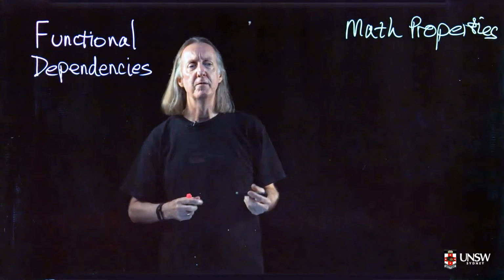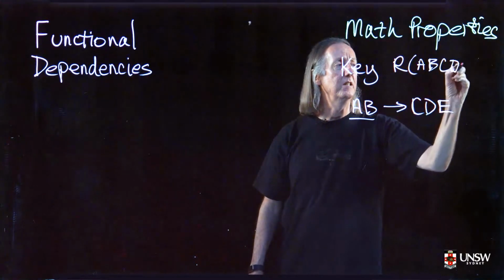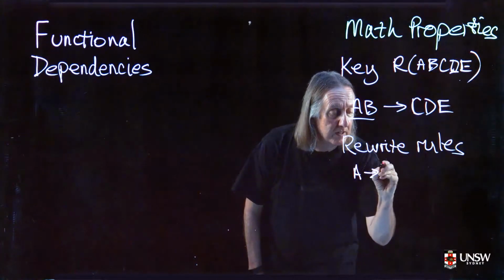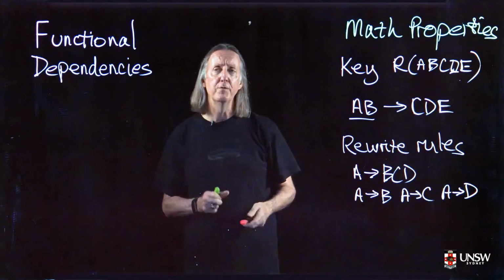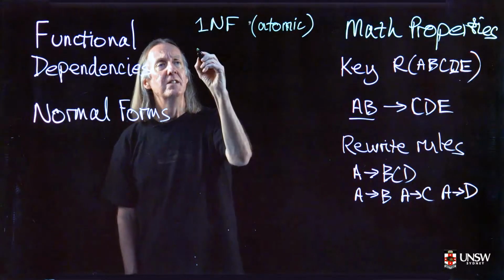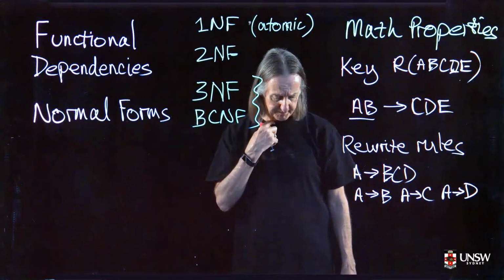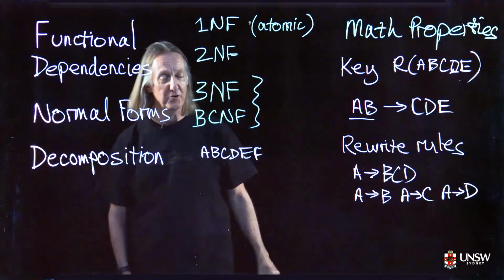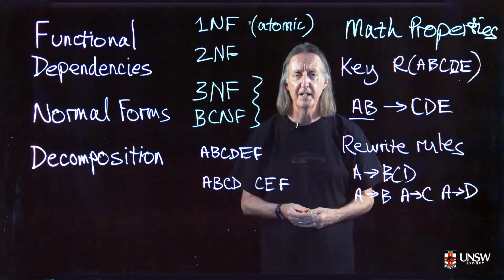FD1: Functional Dependency